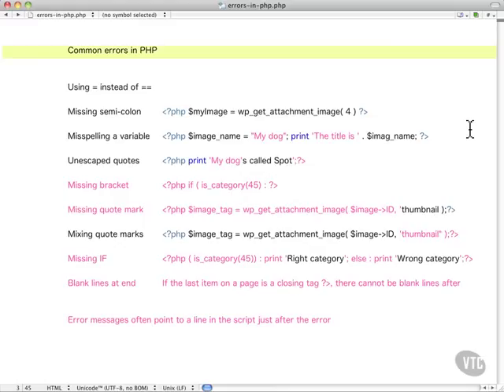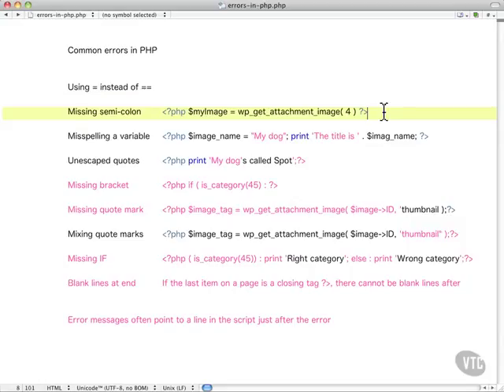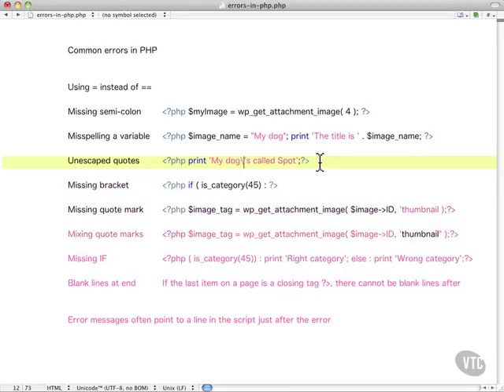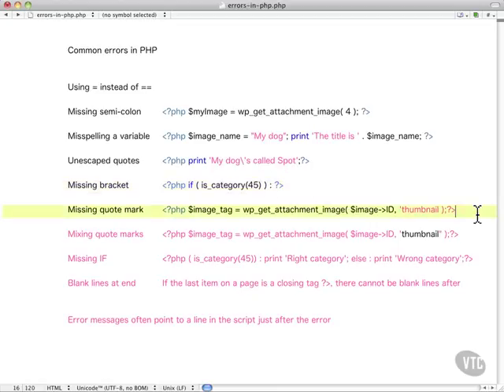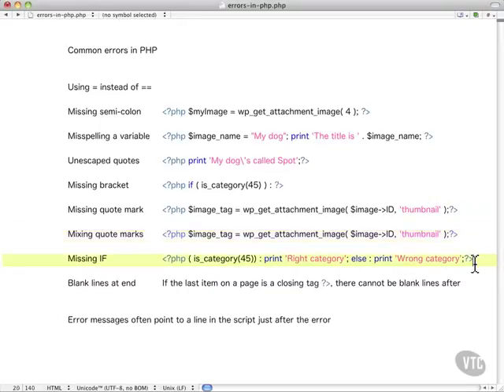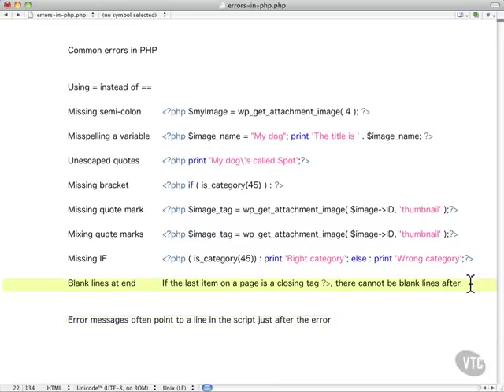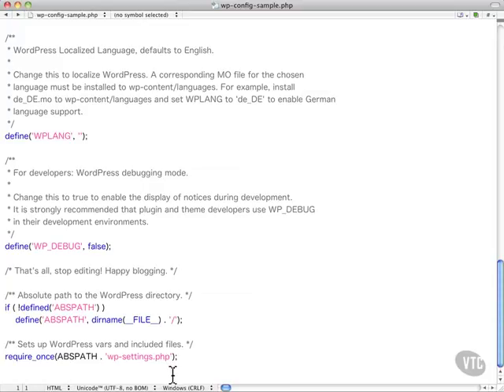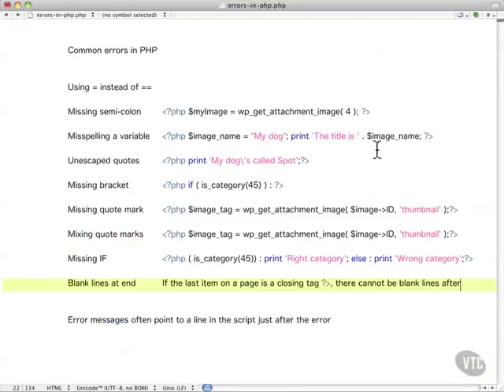0803 Common PHP Errors